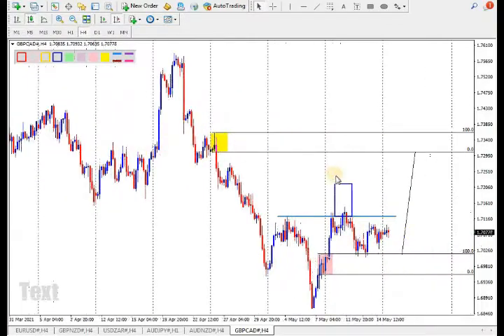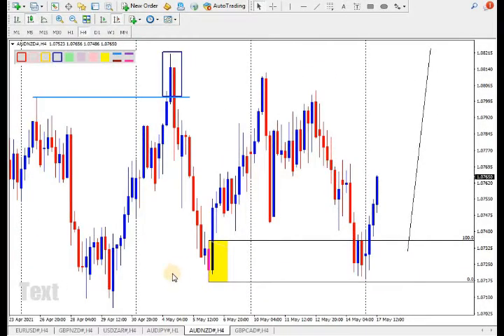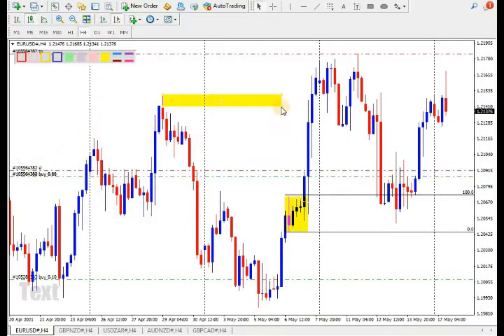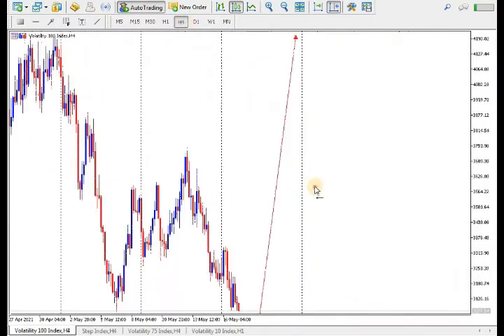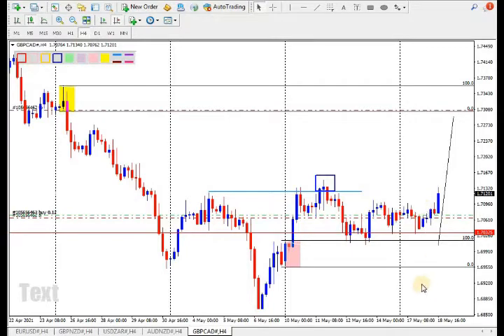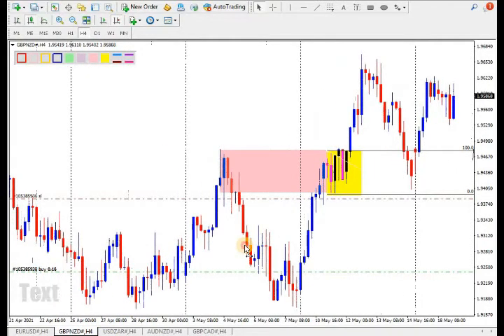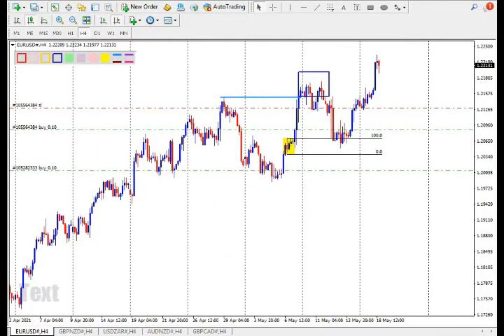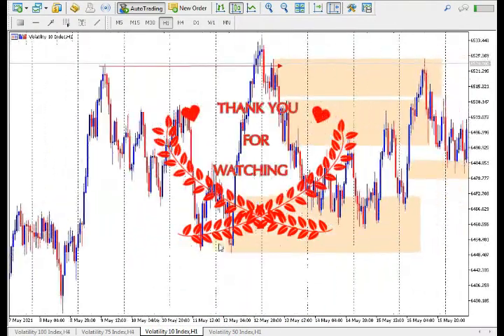Understand To Analyse Forex Charts For Beginners 100% Success Rate With This SIMPLIFIED ORDER BLOCKS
This video is a demonstration of how you analyze using institutional orderflow and some Orderblock concepts. What to look at and where to put your targets, follow this tutorial and better your trading strategy, or better yet use mine exclusively

CHANNEL TAGS

What are order blocks in forex trading
ORDERBLOCKS Everything You Need To Know
Order block trading strategy
Order Block - Tutorial
Order Blocks Forex
Order Blocks Forex
Order Blocks Forex Strategy
Order Blocks Made Easy
Order Block Strategy
Order Block Strategy Forex
Order Block Strategy Tutorial
How To Trade Order Blocks
How To Trade Order Block In Forex
How To Trade using order blocks
How to Identify an order block
Trading Mitigation Blocks and Breaker
bosskayzforexgroup
bosskayzfx
 forex chasers